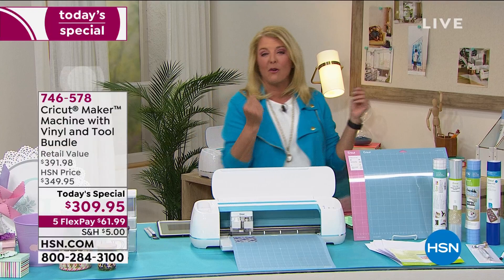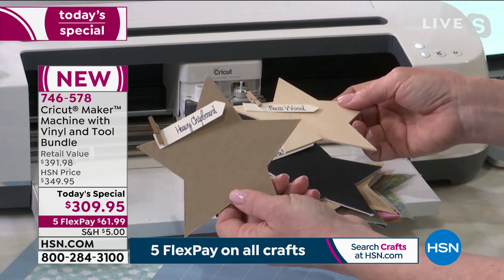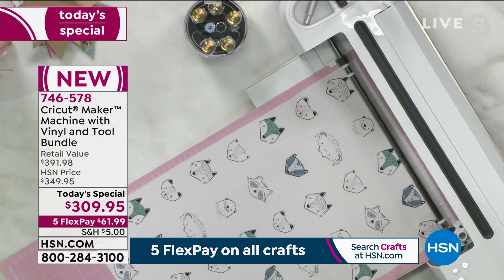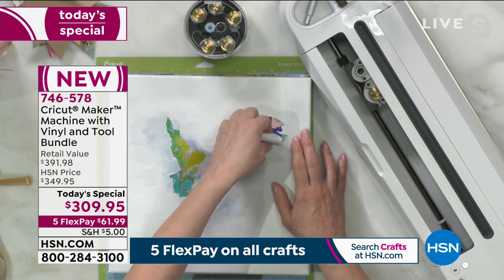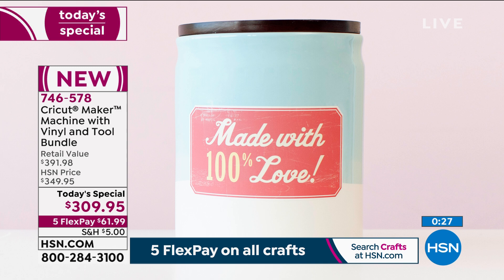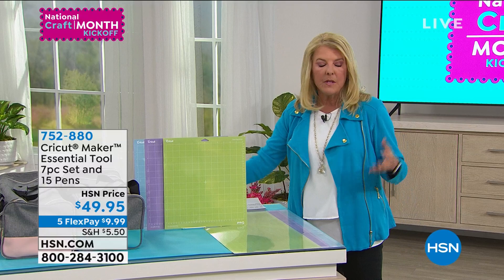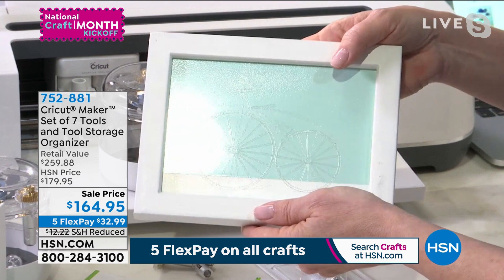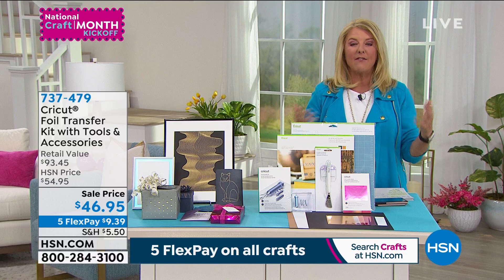HSN | Paper Crafting featuring Cricut 03.02.2021 - 12 AM